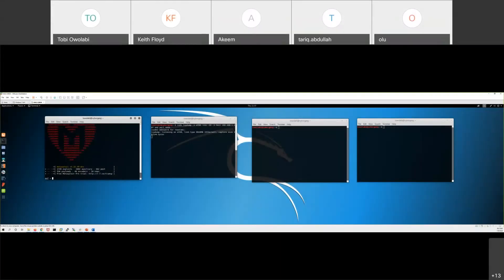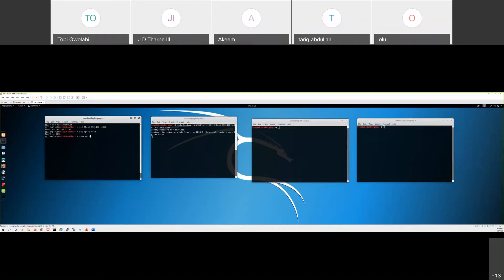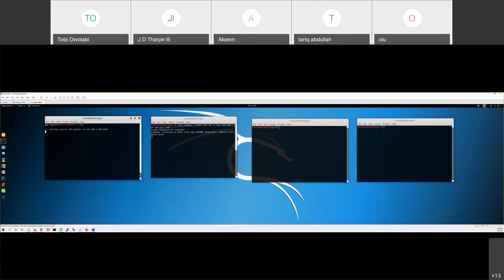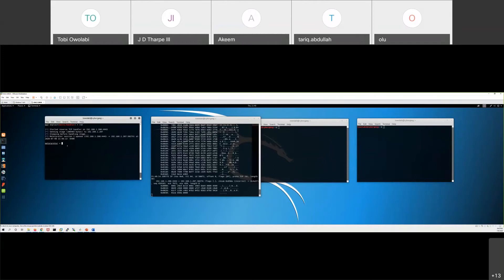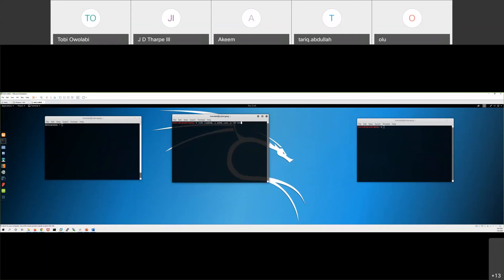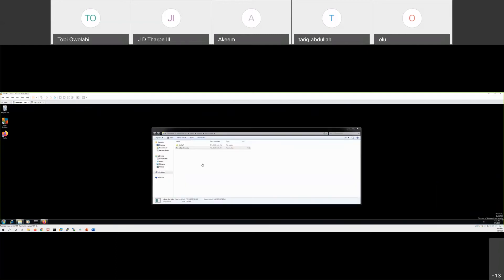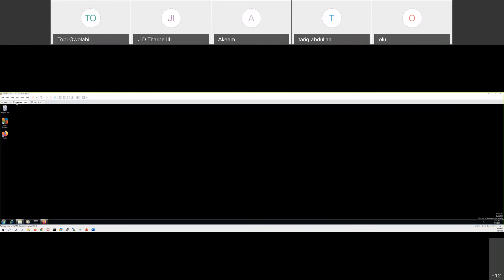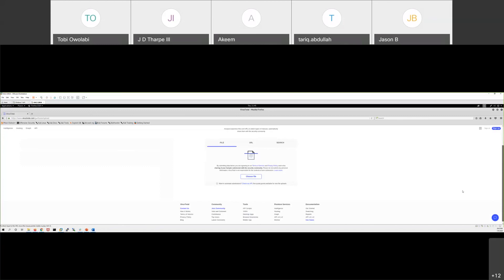How to Use Msfconsole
The msfconsole is probably the most popular interface to the Metasploit Framework (MSF). It provides an “all-in-one” centralized console and allows you efficient access to virtually all of the options available in the MSF.

Follow along and learn how to use a powerful tool set.